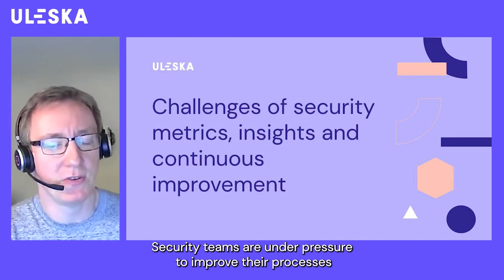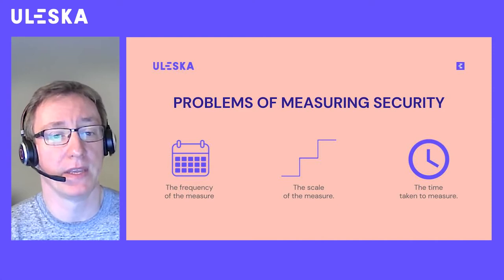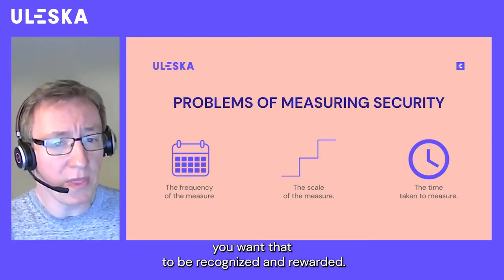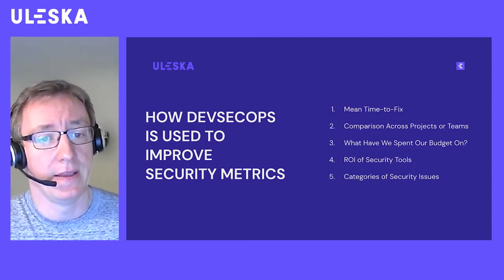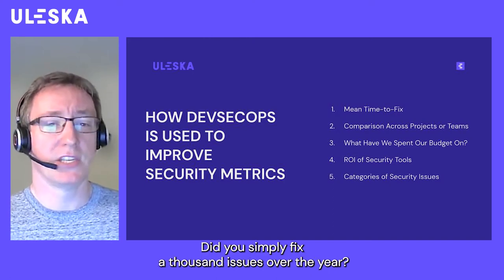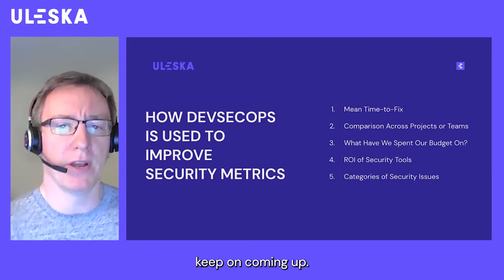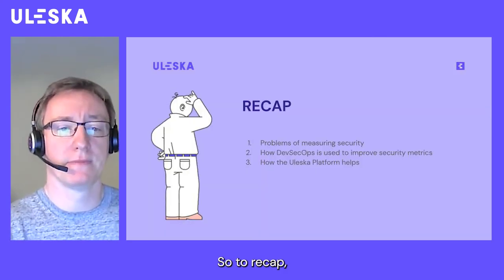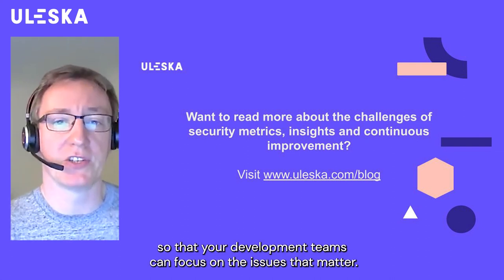How to measure security metrics & continuous improvement in DevSecOps?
Many security departments and management teams want to improve their processes. DevSecOps introduces the ability for much more granular measurements than traditional manual security testing. Even simple measures can highlight gaps and areas for improvement where the budget can be spent.

In this video Founder and CSO, Gary Robinson, takes a closer look at the challenges of KPI metrics for software testing.

✅ Problems of measuring security
✅ How DevSecOps is used to improve security metrics
✅ How the Uleska Platform helps